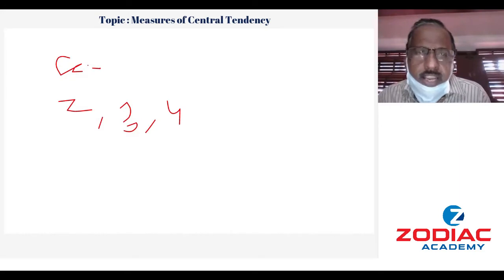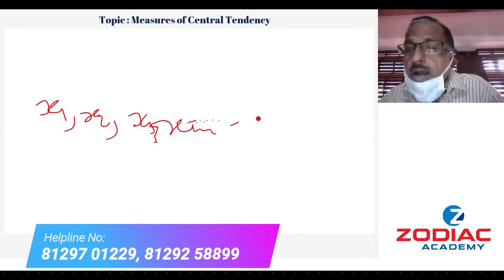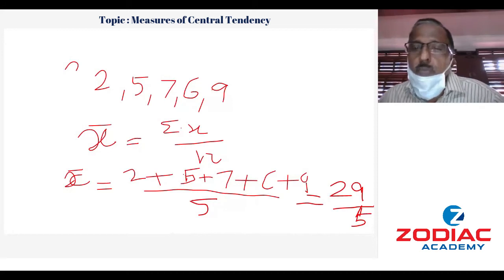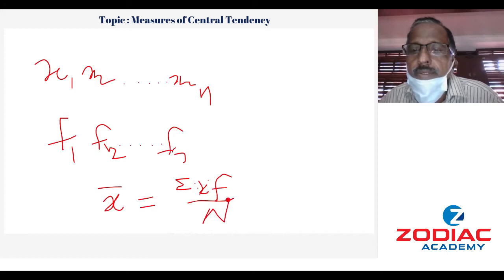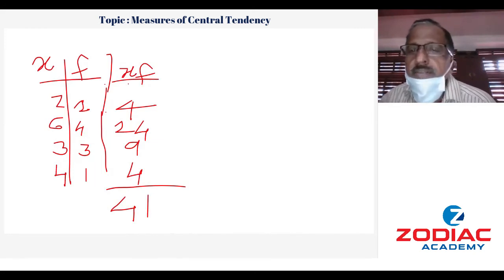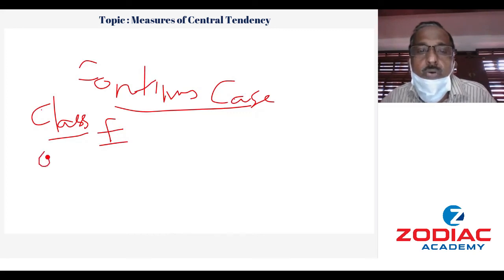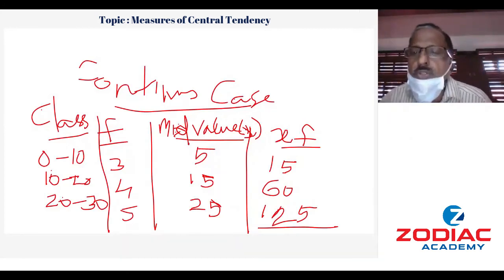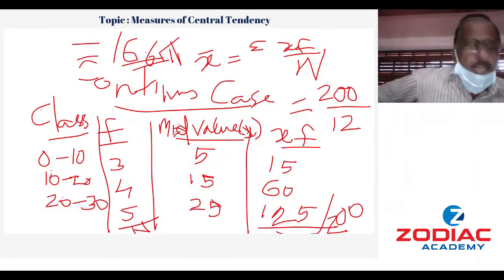Statistical Assistant -Demo Class